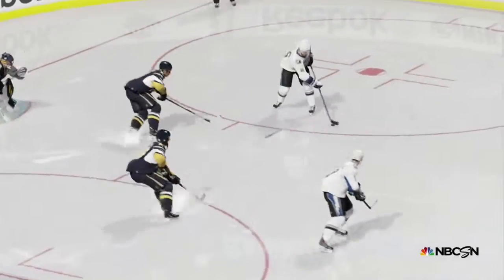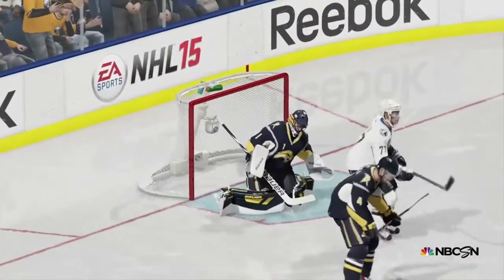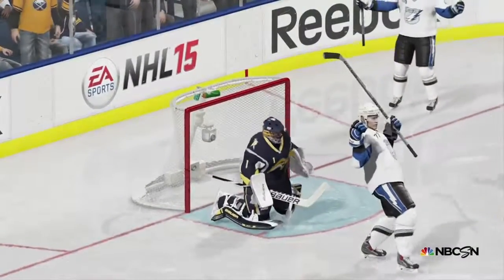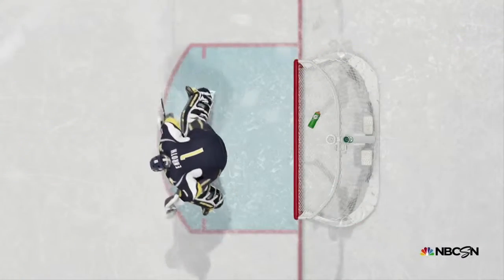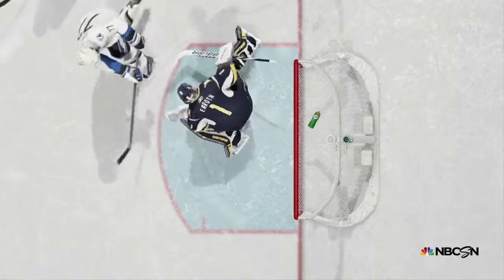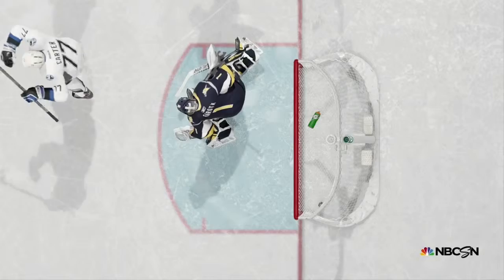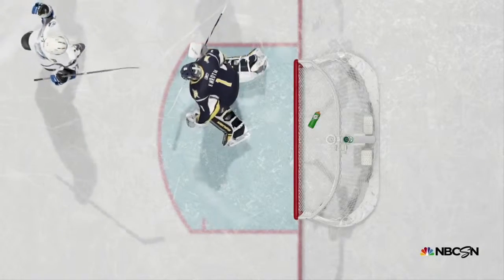NHL 15 - Pretty Play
Pretty Play